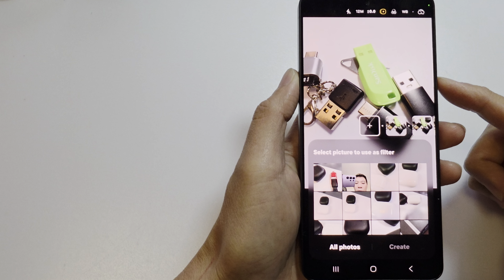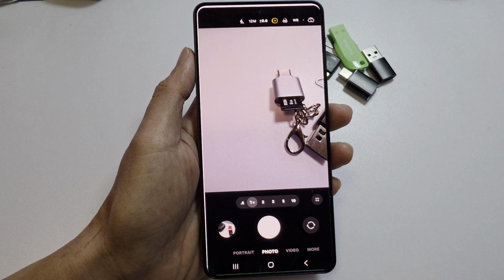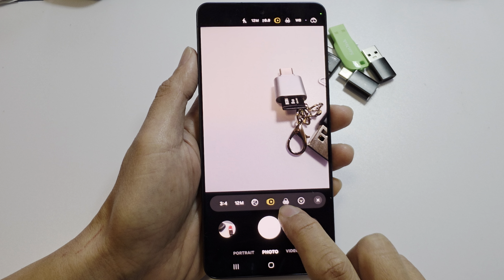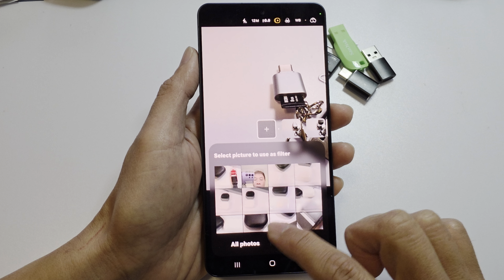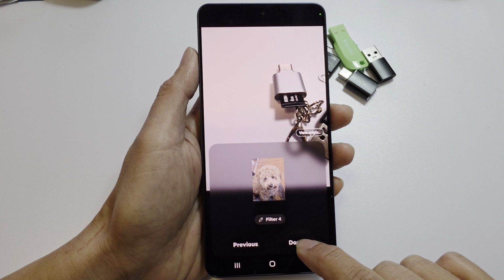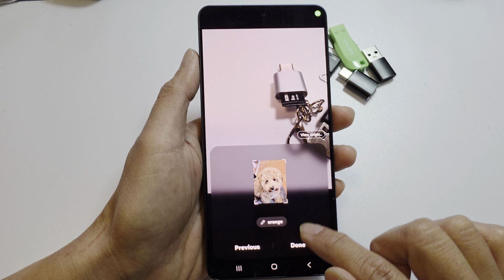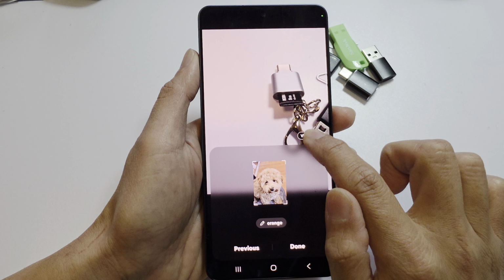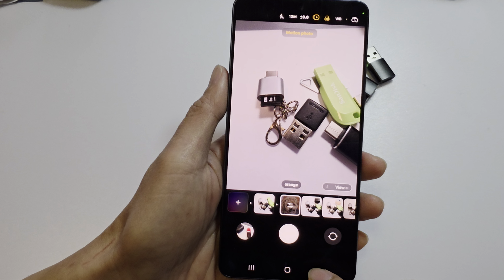How to Create a Custom Camera Filters on Galaxy S26/S26+/Ultra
Learn how to create a custom camera filter on the Galaxy S26 series. This guide shows how to make personalized photo filters using your own style, colors, and tones directly inside the Samsung Camera app for unique and professional-looking photos.